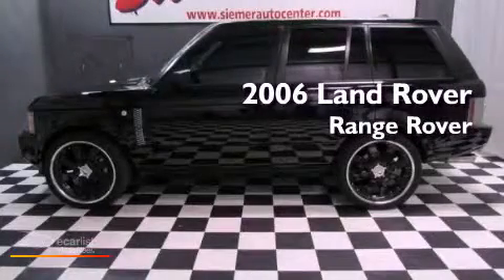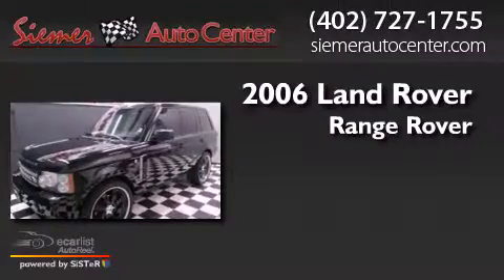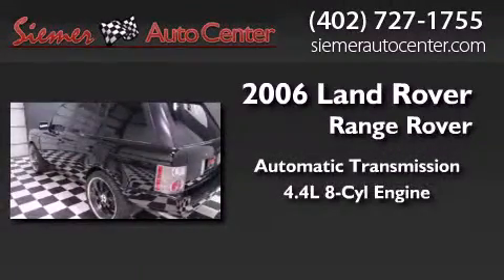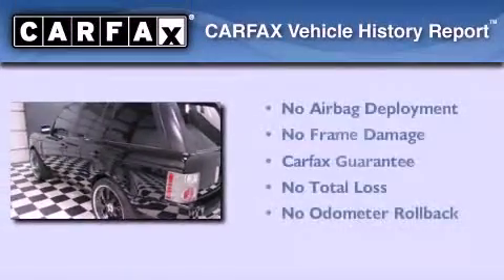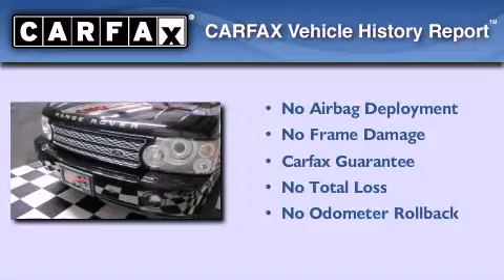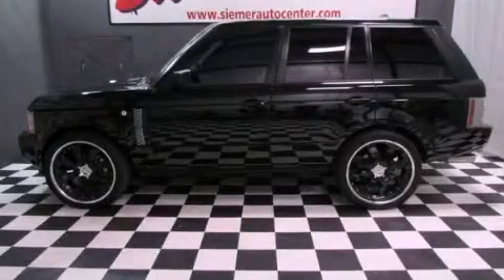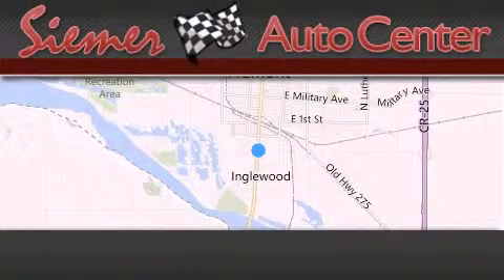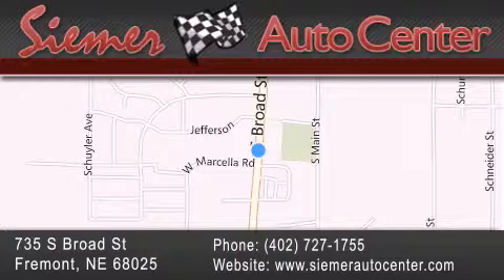Preowned 2006 Land Rover Range Rover Fremont NE 68025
Year : 2006
 Make : Land Rover
 Model : Range Rover
 Engine : 4.4L SMPI 32-valve V8 engine
 Trans . : Automatic
 Exterior : Black
 Miles : 81,694
 Interior : Black
 Stock : 221983

 735 S. Broad St